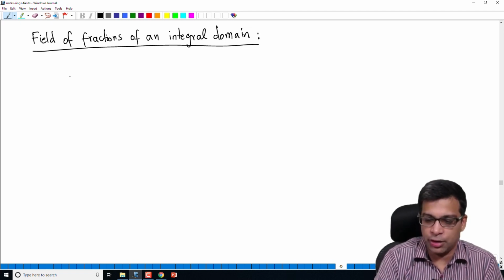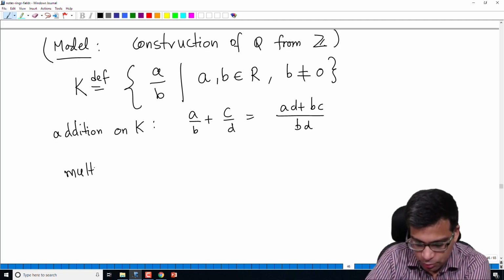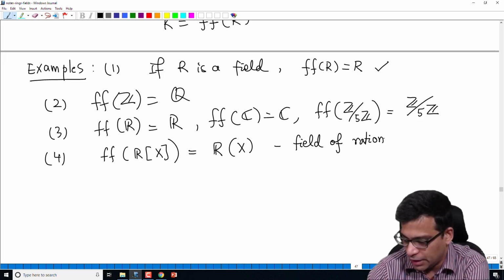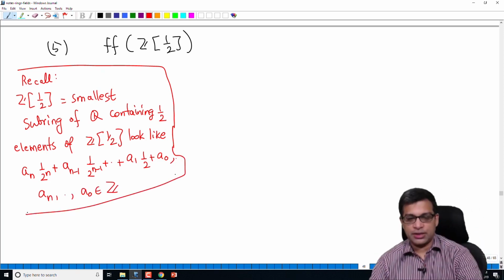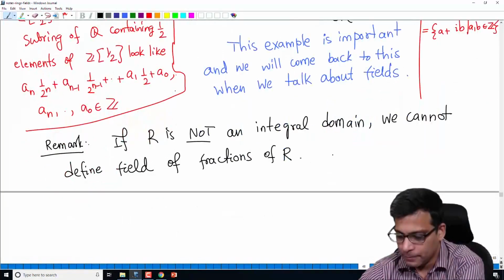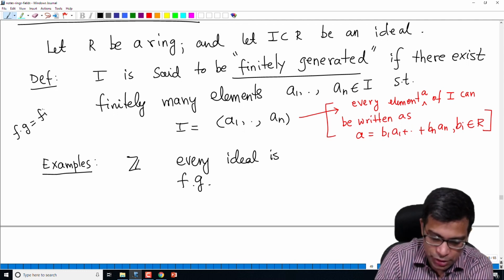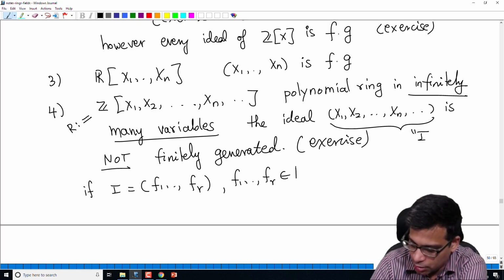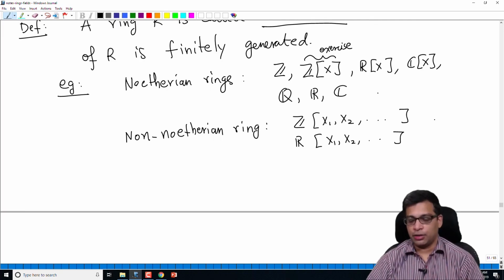Field of fractions, Noetherian rings 1